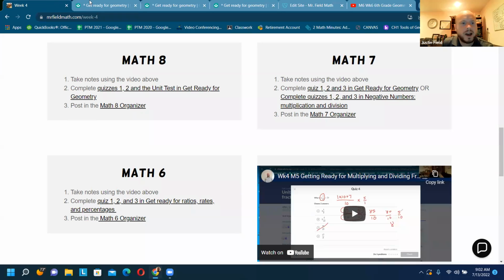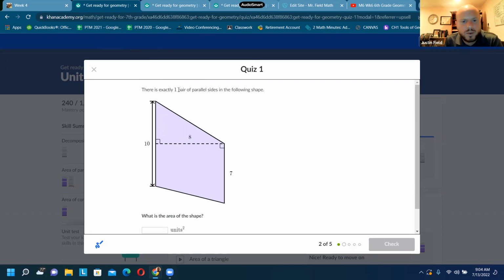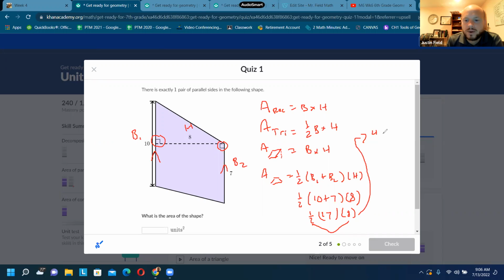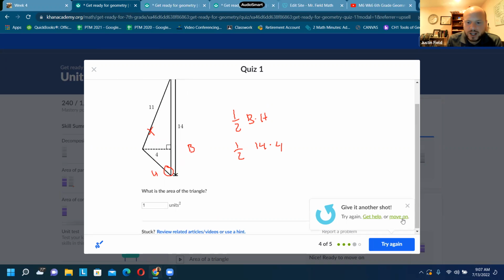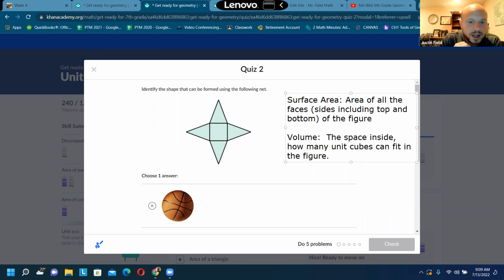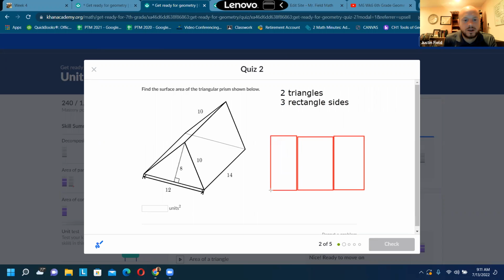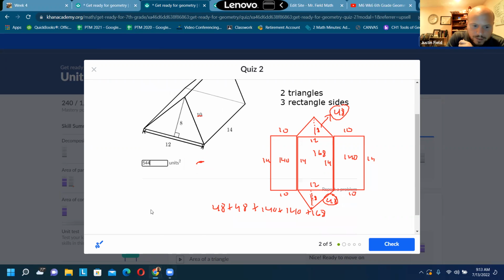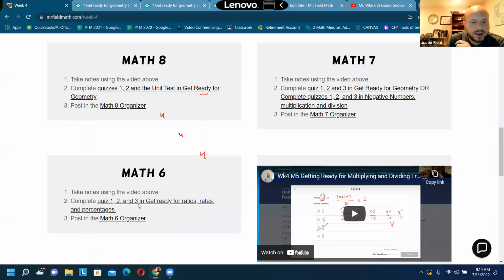Wk4 M7 Get Ready for Geometry